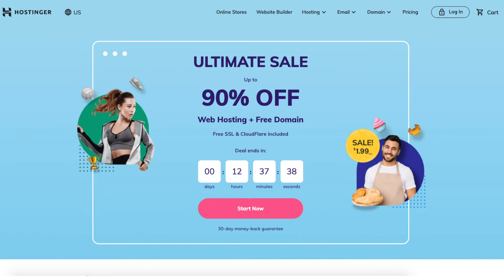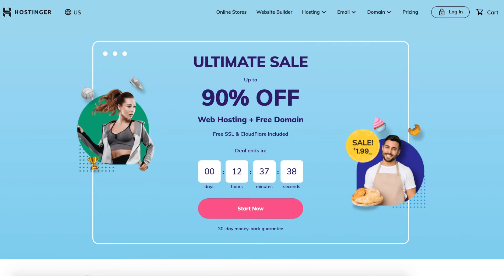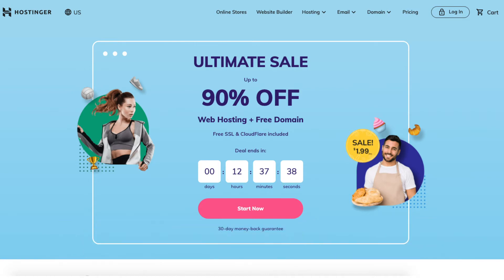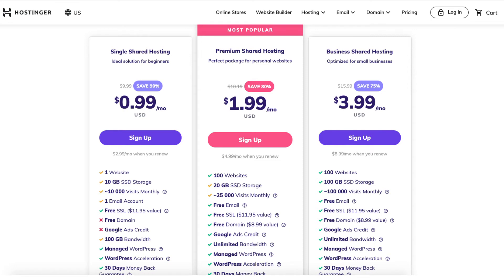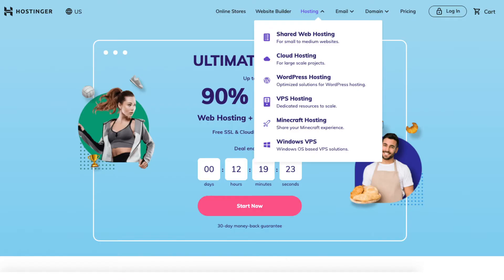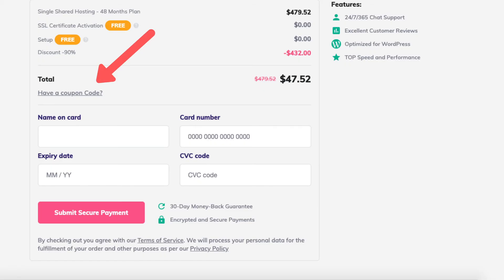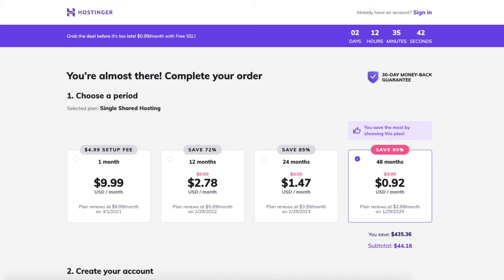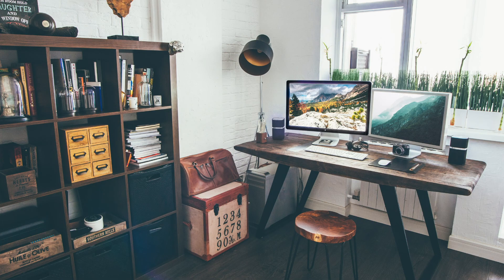Hostinger Coupon Code Discount 2023 | Hostinger Promo [81% OFF]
Hostinger Coupon Code Discount | Hostinger Promo!! [81% OFF]

The Hostinger Promo Code Discount works on all web hosting services with Hostinger. Shared, Cloud, WordPress, VPS, and more!

By clicking the link above or below and inputting the Hostinger Promo Code you'll receive your Hostinger discount for up to 81% off Hostinger hosting. You'll receive a free domain name with annual plans on the premium shared hosting plan or greater. You'll get a domain name discount with the monthly options on any of the Hostinger plans. The single shared hosting plan doesn't come with a free domain name but comes with the domain discount.

I am excited to offer this exclusive Hostinger coupon code discount to get up to 81% off Hostinger hosting. I hope you enjoy this Hostinger promo discount.

Need help using your Hostinger Coupon Code Discount?

BIGGEST Discount Sale - Promo Code: NY2021

I provided a full tutorial in the Hostinger coupon video that goes over the steps in purchasing Hostinger hosting.